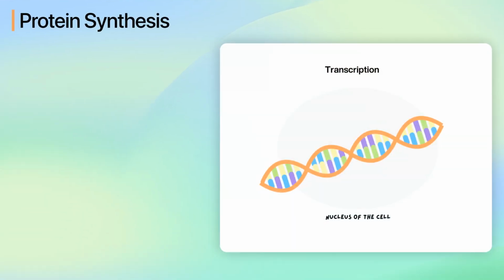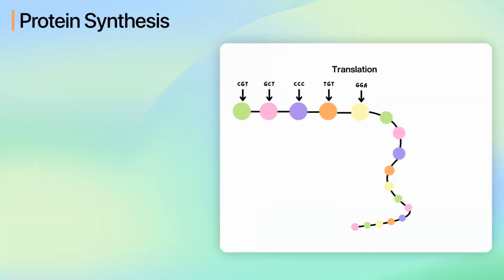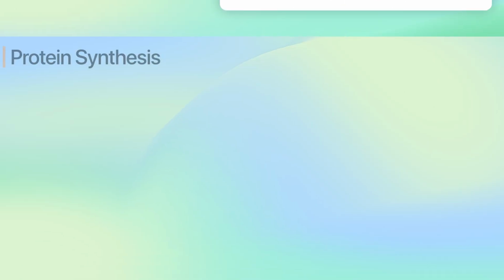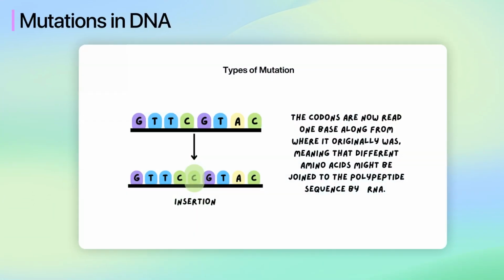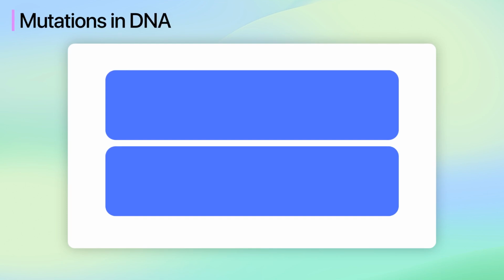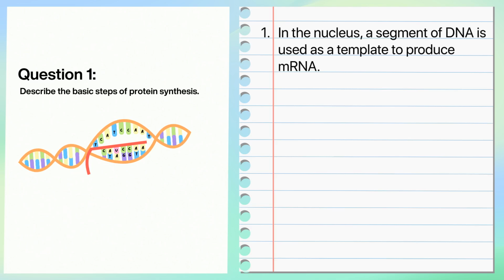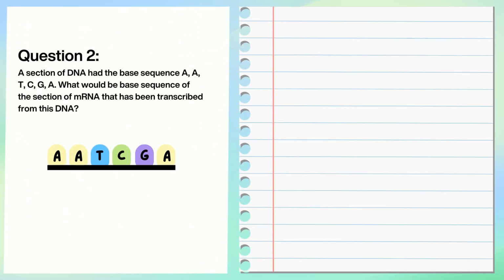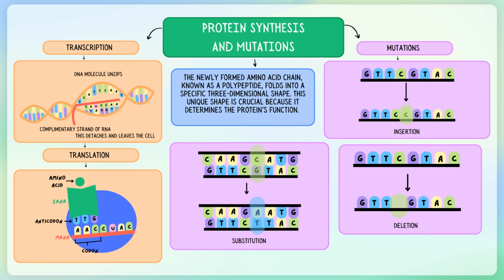Higher Only: Protein Synthesis and Mutations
Welcome to our comprehensive lesson on protein synthesis and the impact of mutations on protein production! In this video, we will explore the fascinating process of how proteins are synthesised from genetic information in DNA and what happens when there are changes in the DNA sequence.

📚 In this lesson, you will learn:

- How to understand the stages of protein synthesis, including transcription and translation.
- How transcription operates in the nucleus, with RNA polymerase creating messenger RNA (mRNA) from DNA.
- How mRNA exits the nucleus and travels to ribosomes for translation in the cytoplasm.
- How the ribosome reads the mRNA codons and tRNA brings the appropriate amino acids to form a polypeptide chain.
- How to comprehend the importance of protein folding in determining protein function.
- How mutations such as insertions, deletions, and substitutions can affect the amino acid sequence and protein functionality.

✨ Key concepts covered:

- Protein Synthesis Overview: Learn the step-by-step process from DNA transcription to mRNA translation into proteins.
- Role of Codons and Anticodons: Understand how codons on mRNA and anticodons on tRNA ensure correct amino acid sequencing.
- Impact of Mutations: Discover how changes in DNA sequence can lead to variations in protein structure and function.
- Examples of Protein Functions: Explore how proteins act as enzymes, hormones, and structural support, and how mutations can alter these roles.

By mastering these concepts, you will gain valuable insights into genetic expression, the basis of traits and diseases, and the significance of projects like the Human Genome Project.

🤔 Common Questions Answered:

- How does protein synthesis occur in cells?
- What are the steps involved in transcription and translation?
- How are amino acids matched to mRNA codons?
- What is the role of tRNA in protein synthesis?
- How do mutations affect protein synthesis?
- What are frame shift mutations and their effects?
- How does a substitution mutation differ from insertions and deletions?
- How can mutations lead to genetic disorders?
- What is the significance of protein folding?
- How do genetic variations influence trait diversity?

Watch this lesson to deepen your understanding of protein synthesis, explore the effects of mutations, and appreciate the complexity of genetic information flow in living organisms.